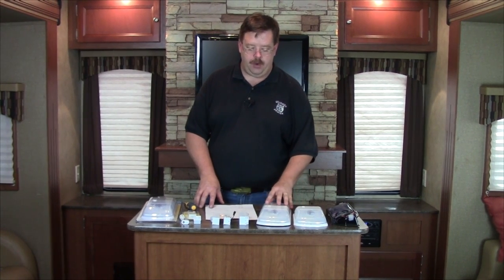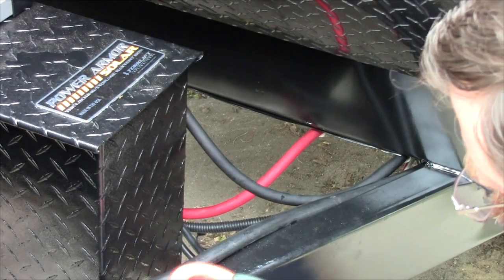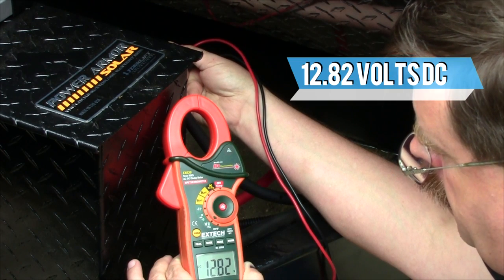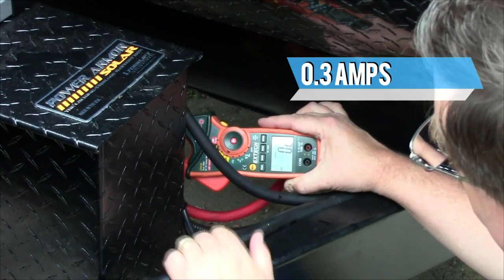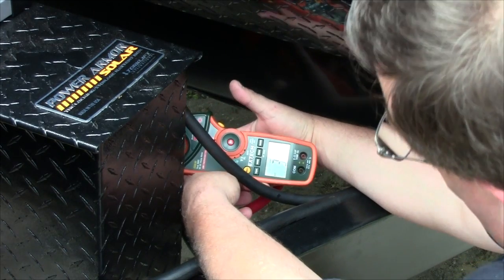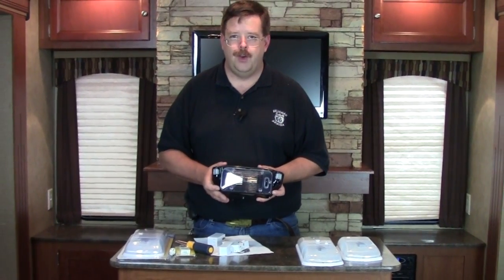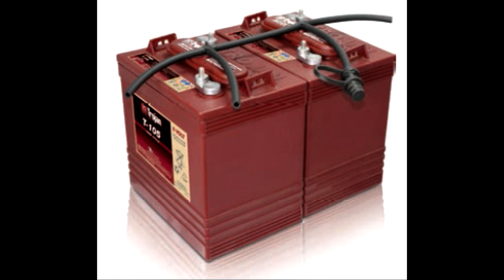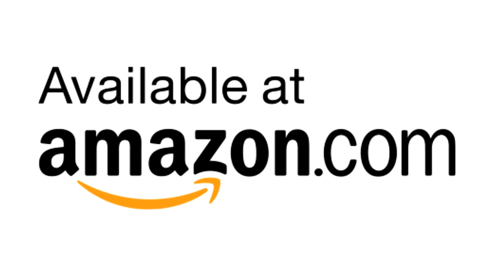The Green RV Project: Part 6. LED lights save huge on energy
The Green RV Project: Replace all lighting with LED's

In this episode, in the most dramatic demonstration of the series, we replace all the lighting in our test coach with LED fixtures by Starlights Inc. We explain why LEDs are a good idea, and we perform voltage and amp draw tests to prove the incredible power savings of LED lighting. The difference between running the lights in the coach with traditional lighting vs. LED’s is almost unbelievable! Anyone who is not already lighting his or her coach with LEDs will likely want to switch out their bulbs after watching this.

Products used in this video:

Starlights BL series lighting and accessories

Starlights SL series exterior lights

Extech EX series AC/DC clamp meter with infrared thermometer